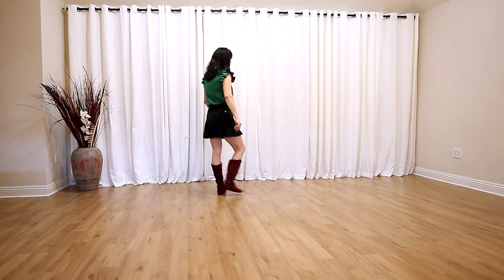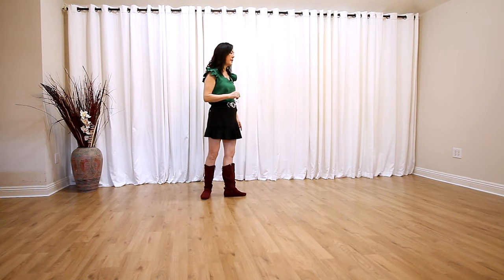Cowboy Don't - Line Dance (Dance & Teach)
Line Dance - Cowboy Don't
cowboy don't line dance
Count: Wall: 4
Level: Improver
Choreographer:
Roy Verdonk (NL), Ira Weisburd (USA) & Sebastiaan Holtland (NL) - September 2023